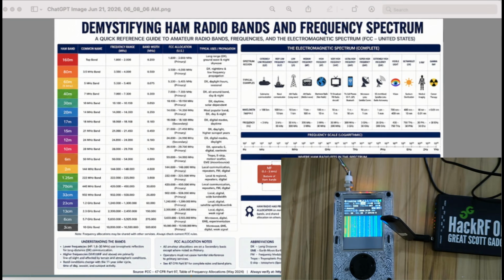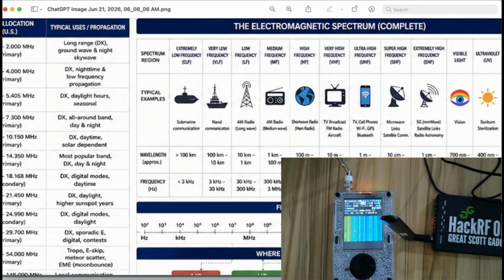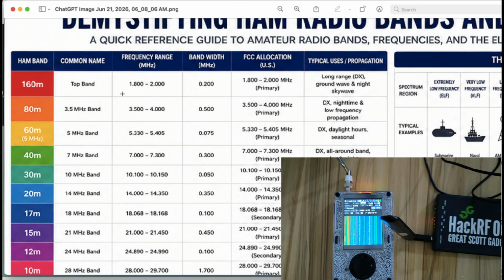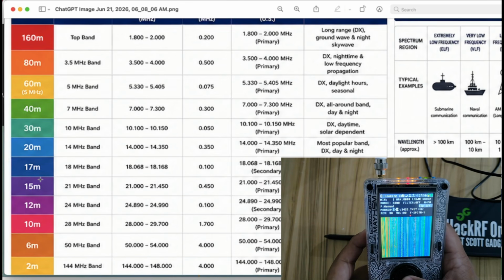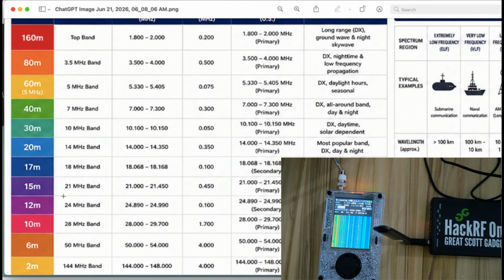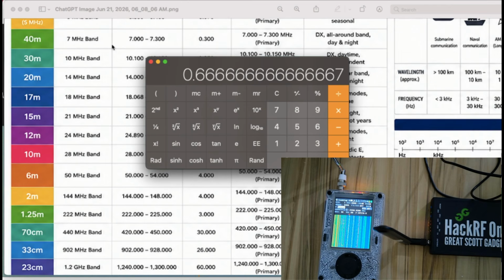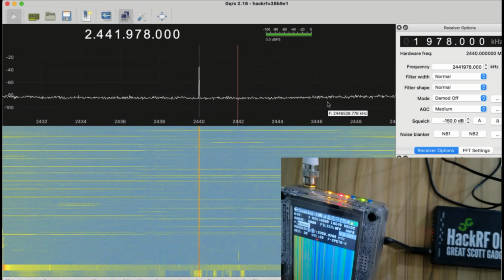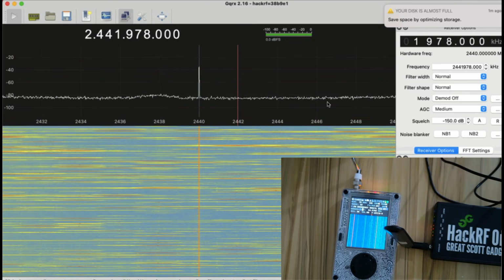Ham Radio Frequencies Finally Explained! Watching RF Signals Live With HackRF One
Have you ever wondered what the invisible world of radio waves looks like?

In this video, we explore and visualize the electromagnetic spectrum using SDR technology with a HackRF One and Portapack.

Using Portapack, I scan and visualize a huge portion of the RF spectrum from **1 MHz all the way up to 6 GHz**, allowing us to see how different frequency regions are organized. At the same time, HackRF One connected to GQRX provides a live spectrum analyzer view for deeper RF exploration.

We will demystify:

📡 Ham Radio Frequency Bands
• 160m, 80m, 40m, 20m, 10m HF bands
• VHF and UHF amateur radio bands
• Microwave amateur radio allocations

• LF, MF, HF, VHF, UHF, SHF, EHF
• Radio waves vs microwaves
• Frequency vs wavelength
• Real-world applications across the spectrum

🛰️ SDR Demonstration
• HackRF One spectrum visualization
• Portapack wideband scanning
• GQRX RF monitoring
• Understanding signals in real time

Software Defined Radio has completely changed how we learn RF engineering. Instead of only reading about frequencies, SDR allows us to actually see the spectrum and understand how wireless communication works.

Whether you are a ham radio operator, electronics enthusiast, RF engineer, student, or someone curious about wireless technology, this video will help you understand the amazing world of electromagnetic waves.

⚠️ This demonstration is for educational and spectrum observation purposes using legal amateur radio and laboratory equipment.